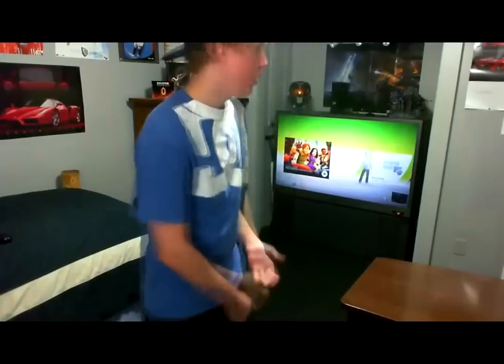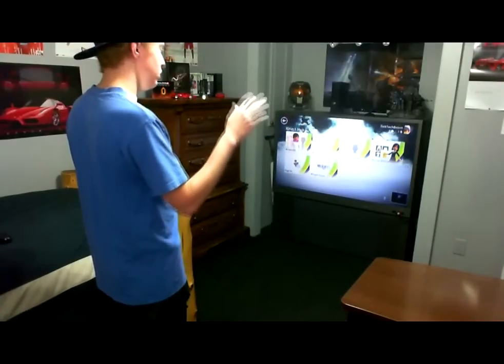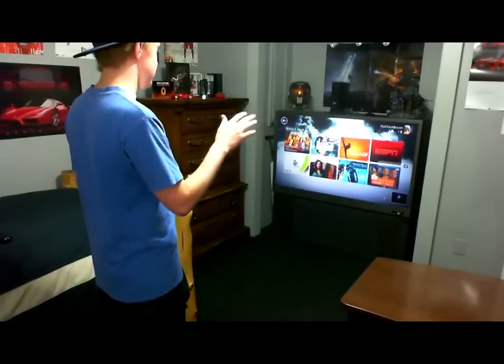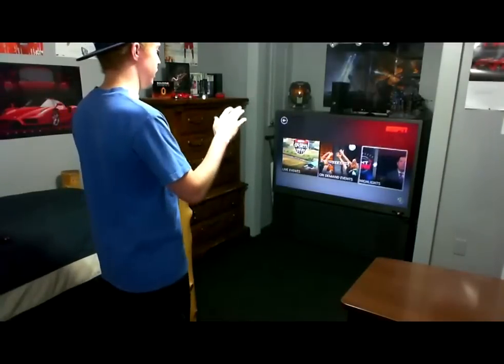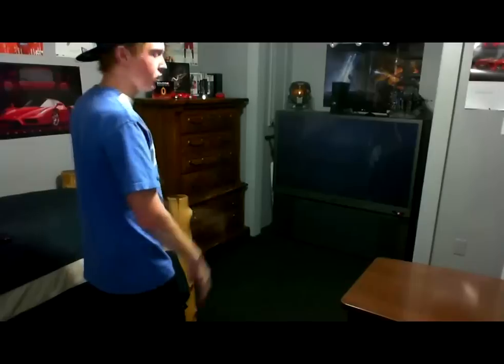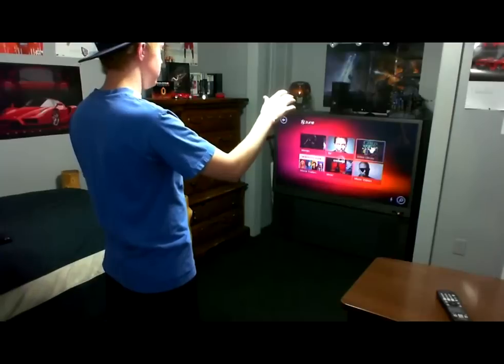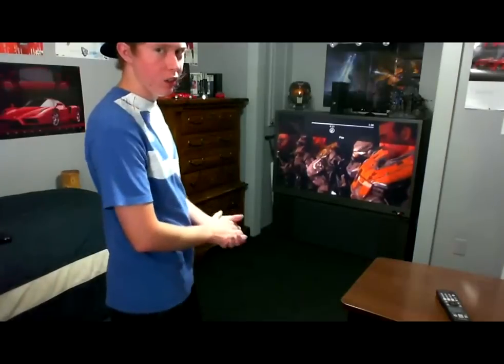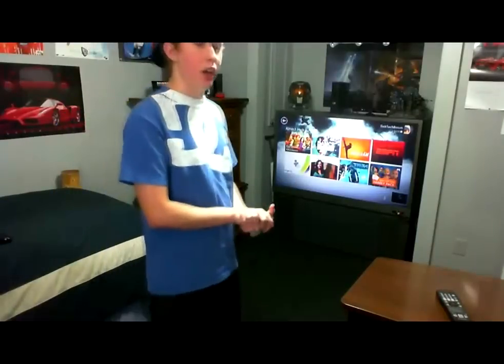Xbox 360 Kinect interface Demo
A demo of the Kinect interface on 360